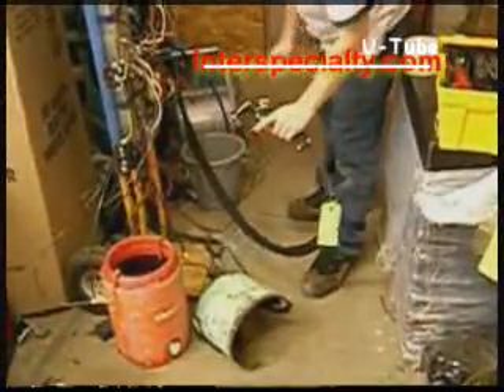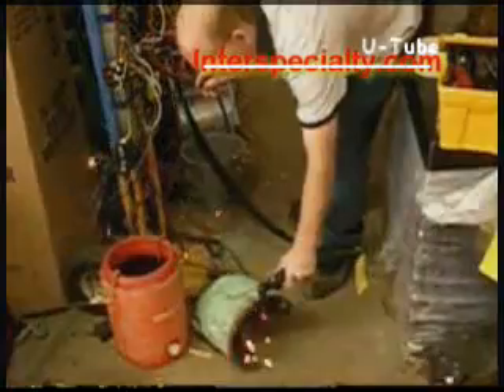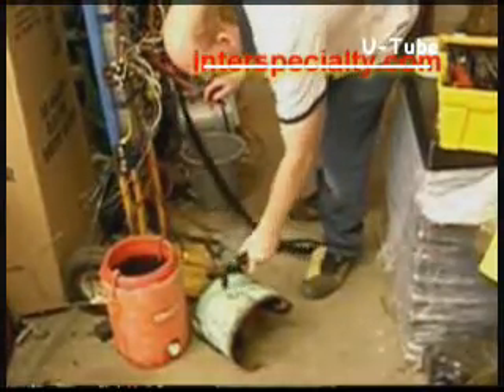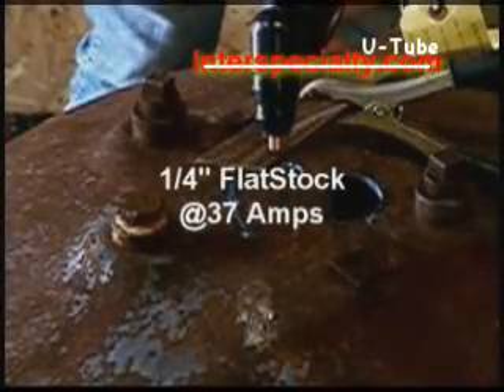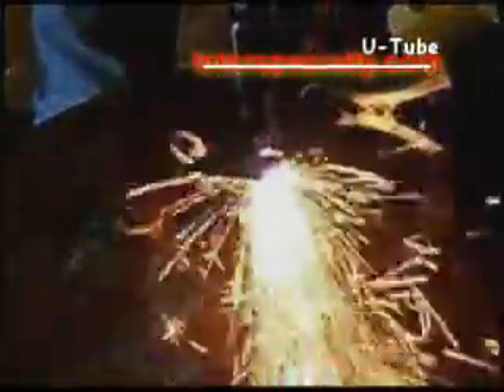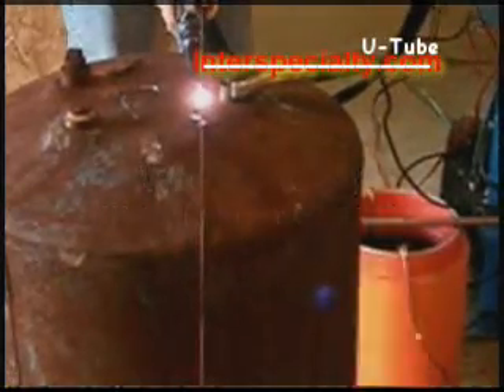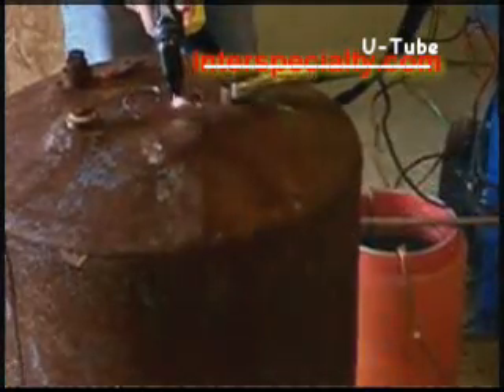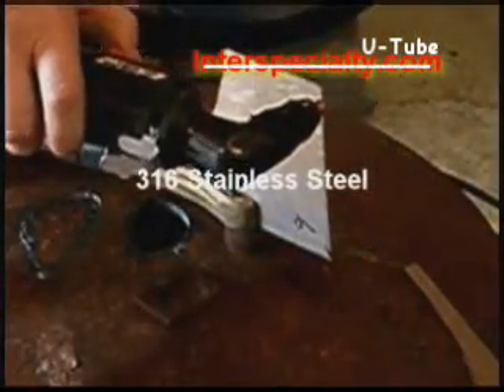Opperation of Home Made Plasma Cutter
This video clip shows how to use the home made plasma cutter.  When I get the time I will shoot a short vid showing how to add auto start to the torch.  The end of this video is a narrated version of the video you have already seen.

This device is not isolated from ground and in this current version could, under correct circumstances, cause a lethal shock.  This device was tested on a dry concrete slab and show a open to ground voltage of 7.3 volts.